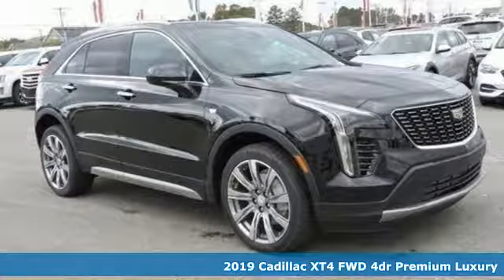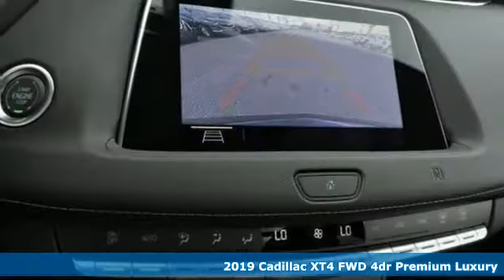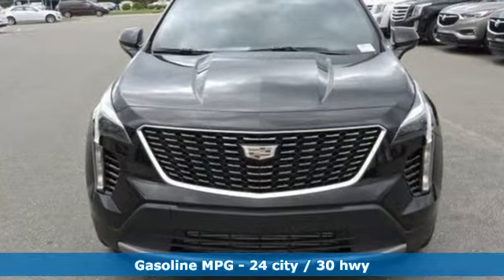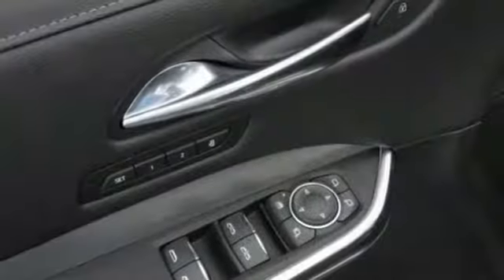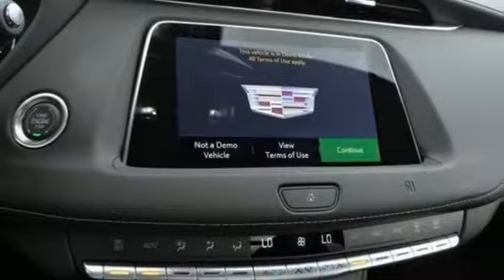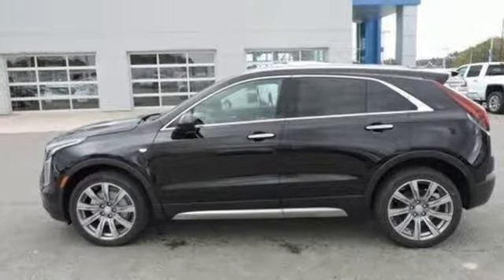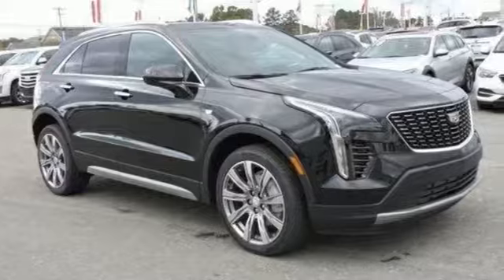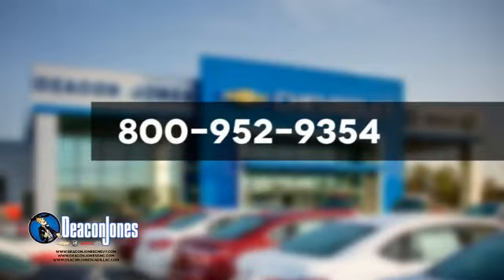2019 Cadillac XT4 Smithfield NC Selma, NC #590017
Year: 2019
Make: Cadillac
Model: XT4
Trim: FWD 4dr Premium Luxury
Engine: 2.0L 4 Cylinder Engine
Transmission: AUTOMATIC
Color: STELLAR BLACK METALLIC
Interior: JET BLACK
Stock #: 590017
VIN: 1GYFZCR48KF116287
Moonroof, Nav System, Satellite Radio, Back-Up Camera, Dual Zone A/C, Remote Engine Start, Power Liftgate. FUEL EFFICIENT 30 MPG Hwy/24 MPG City! STELLAR BLACK METALLIC exterior and JET BLACK interior, FWD Premium Luxury trim READ MORE! KEY FEATURES INCLUDE: Power Liftgate, Back-Up Camera, Satellite Radio, Onboard Communications System, Remote Engine Start, Dual Zone A/C Keyless Entry, Remote Trunk Release, Child Safety Locks, Heated Mirrors, Electronic Stability Control. OPTION PACKAGES: SUNROOF, POWER, DUAL PANEL GLASS, TILT/SLIDING, CADILLAC USER EXPERIENCE WITH EMBEDDED NAVIGATION, AM/FM STEREO with connected navigation providing real-time traffic, 8 diagonal color information display, one type A and one type C full function USBs, personalized profiles for each driver's settings, Natural Voice Recognition, Phone Integration for Apple CarPlay and Android Auto capability for compatible phone, NFC (Near Field Communications) mobile device pairing, Connected Apps and Teen Driver, WHEELS, 20 (50.8 CM) DYNAMIC 9-SPOKE ALLOY with Diamond Cut/Medium Android finish (Includes (XD9) 20 all-season tires.), AUDIO SYSTEM, BOSE CENTERPOINT SURROUND SOUND 13-SPEAKER SYSTEM with auxiliary amplifier, ENGINE, 2.0L TURBO, 4-CYLINDER, SIDI (237 hp [177 kW] @ 5000 rpm, 258 lb-ft of torque [350 N-m] @ 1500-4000 rpm) (STD), TRANSMISSION, 9-SPEED AUTOMATIC electronically-controlled (STD). Cadillac FWD Premium Luxury with STELLAR BLACK METALLIC exterior and JET BLACK interior features a 4 Cylinder Engine with 237 HP at 5000 RPM*. EXPERTS ARE SAYING: Great Gas Mileage: 30 MPG Hwy. MORE ABOUT US: Choose from thousands of preowned vehicles at Deacon Jones. Deacon Jones opened his first used car lot in 1974 in Princeton Horsepower calculations based on trim engine configuration. Fuel economy calculations based on original manufacturer data for trim engine configuration. Please confirm the accuracy of the included equipment by calling us prior to purchase.

Address:
1115 North Bright Leaf Blvd